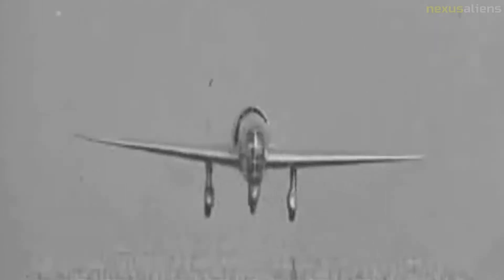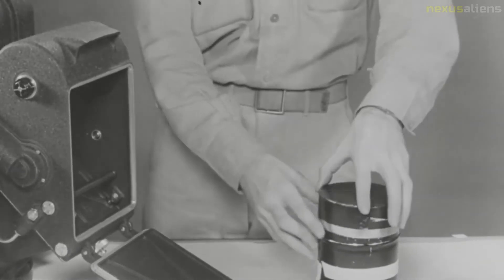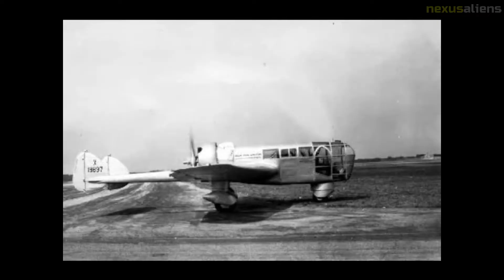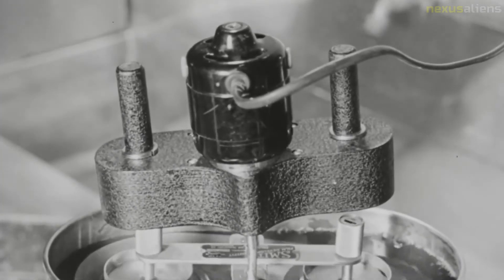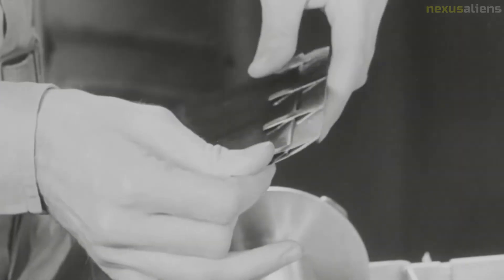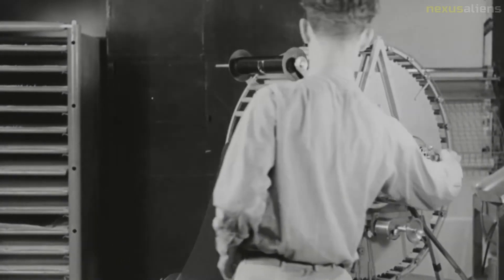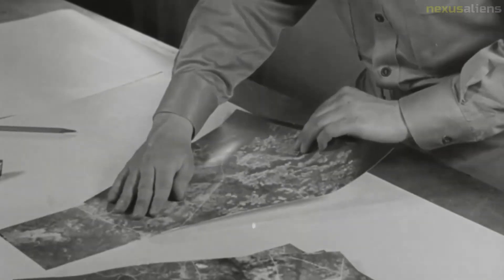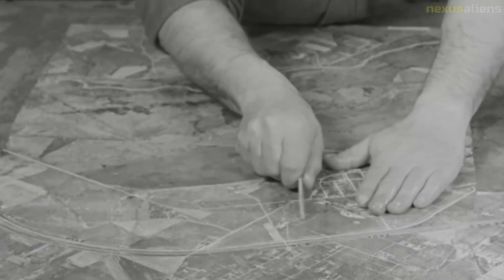The Glass Cockpit Aircraft, Abrams P-1 Explorer.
The Abrams P-1 Explorer was American purpose-designed aerial photography and survey aircraft that first flew in November 1937.

The Explorer was designed by aerial survey pioneer Talbert Abrams to best suit his needs for a stable aircraft with excellent visibility for this kind of work.

In 1923, Abrams founded Abrams Aerial Survey Company and in 1937, Abrams Aircraft Corporation to build the specialized P-1 aircraft.

The designer of the Abrams P-1 Explorer conceived an aircraft with a rear engine to keep the camera apertures clean and reduce cockpit noise and using a delta type wing so side vision was possible.

PC-4 Abrams planned a pressurized version of the P-1, named the PC-4 that did not go into production.

The Abrams Instrument Corporation C-3 camera was used to produce 650 nine by nine inch photos per flight.

In 1968 a number of aviation friends met for lunch including Jim Linn who worked at Abrams Aerial Survey.